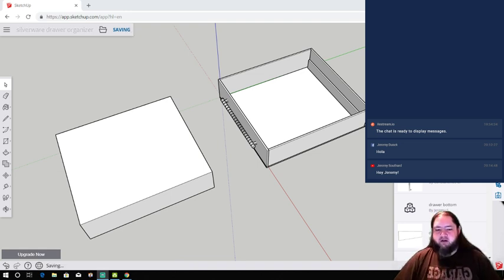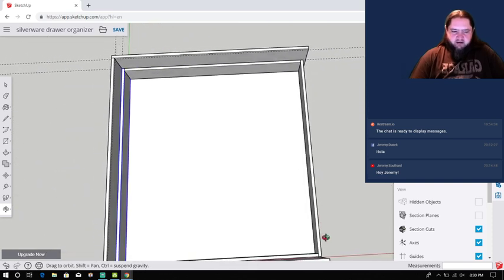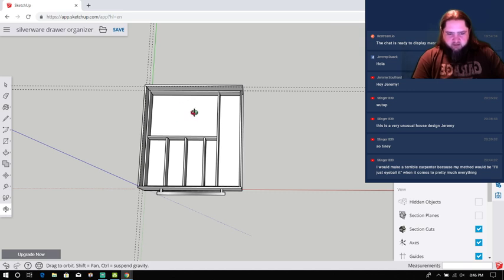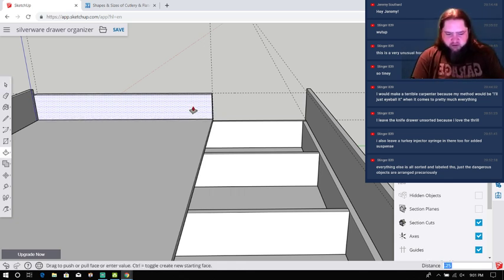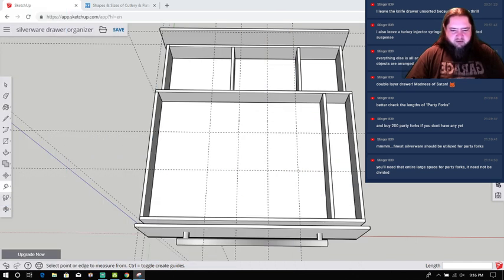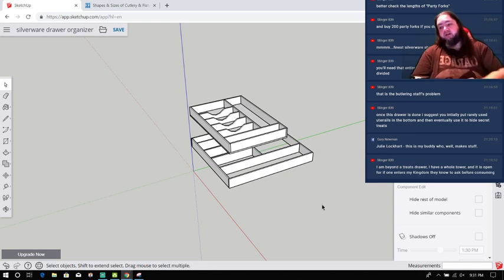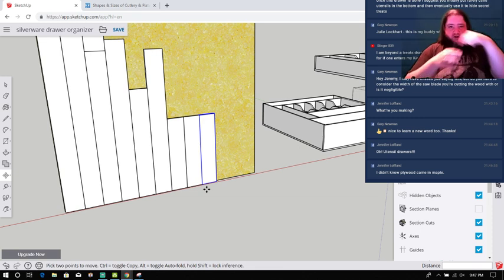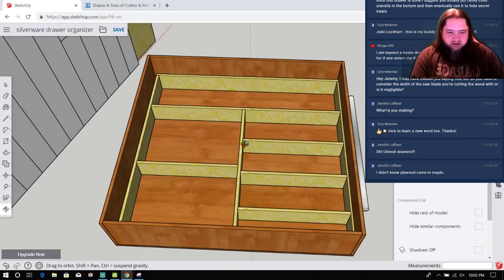JEREMY MAKES STUFF! - Episode 35 - Woodworking Design with SketchUp